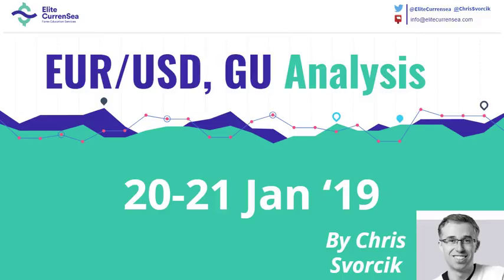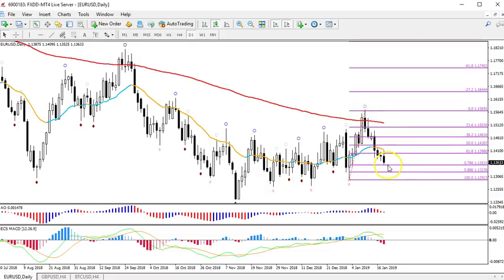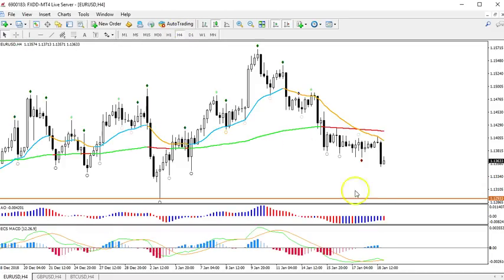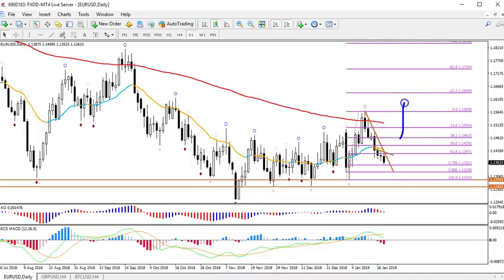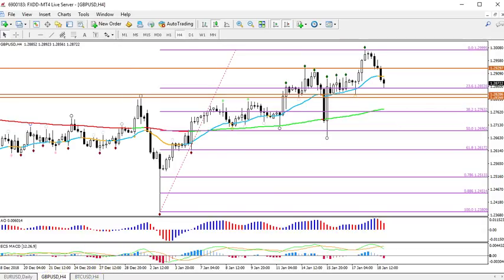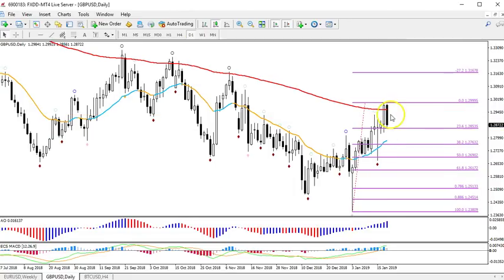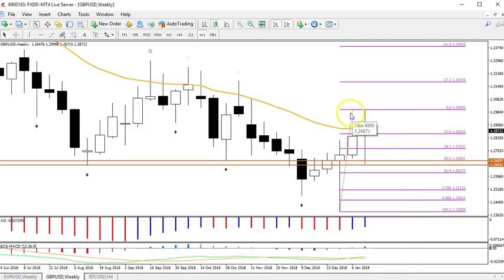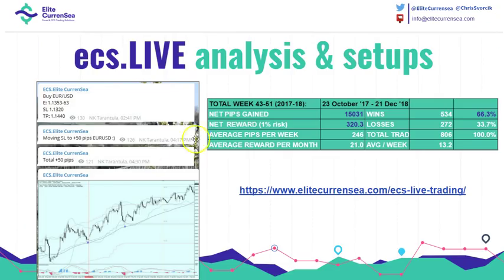EUR/USD, GBP/USD Analysis & Setups 20 - 21 Jan '19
Live trading setup with ecs.LIVE The EUR/USD has reached the 78.6% Fibonacci level which is most likely a bullish reversal spot for a wave C towards 1.1750. The GBP/USD made a bearish reversal at 1.30 and could see a bearish ABC back to the 50% Fib which in turn is a bullish reversal spot.